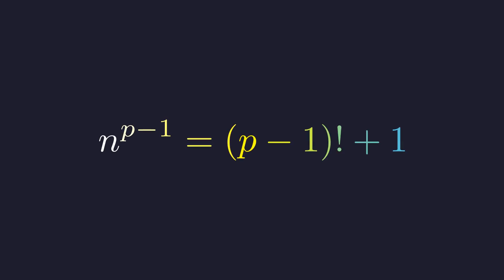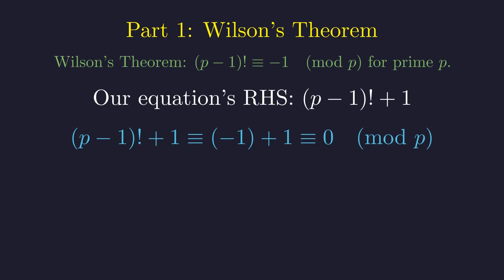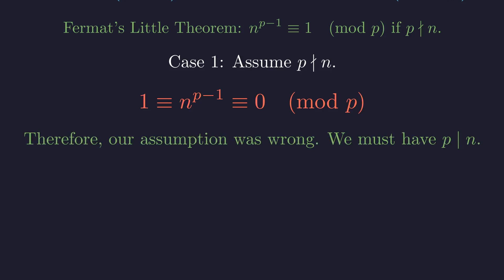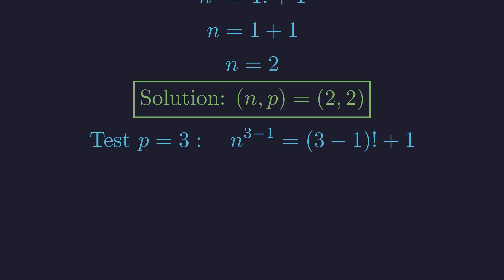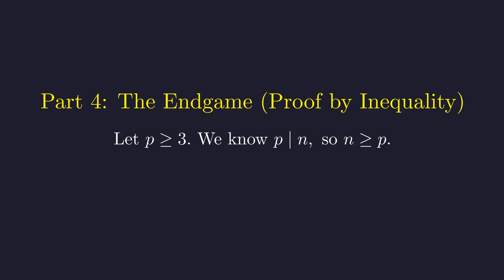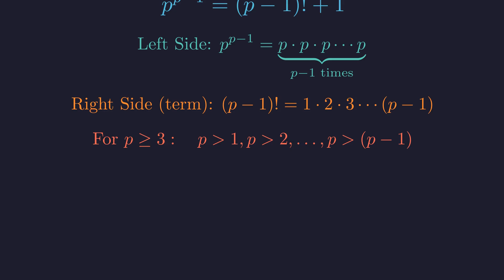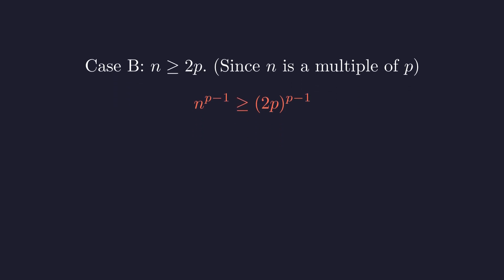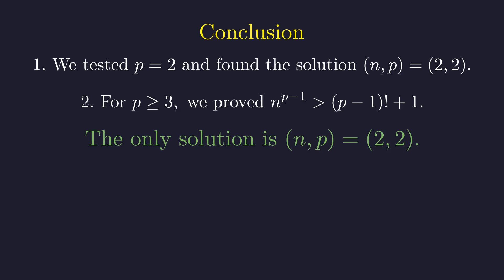Solve n^(p-1) = (p-1)! + 1, where p is a prime number | Math Olympiad Problems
Step inside a classic problem from the 1999 International Mathematical Olympiad. We're tasked with finding all pairs of positive integers (n, p) that satisfy the equation n^(p-1) = (p-1)! + 1, where p is a prime number.
This beautiful Diophantine equation seems impenetrable at first, but it elegantly yields to two of the most powerful tools in number theory: Wilson's Theorem and Fermat's Little Theorem.
Join us as we:
Apply Wilson's Theorem to understand the equation modulo p.
Uncover a surprising conflict with Fermat's Little Theorem.
Resolve this conflict to find a crucial property linking n and p.
Test small primes to form a hypothesis.
Prove our hypothesis with a rigorous, step-by-step inequality argument, reinforced with a clear data visualization.
Following our "Dynamic Explanation" method, we break down every step, explaining the "why" behind each "how," ensuring you can follow the logic from the initial setup to the final, satisfying conclusion.